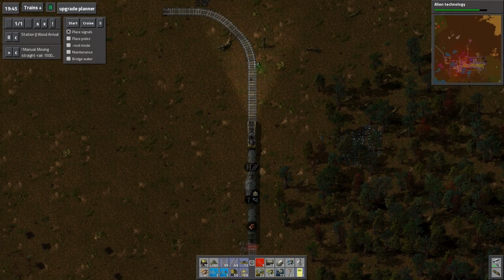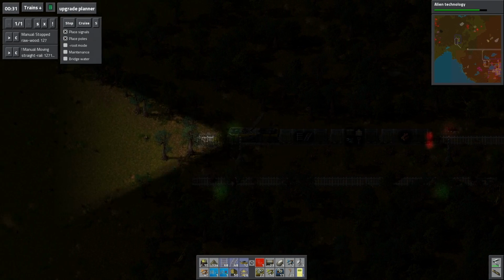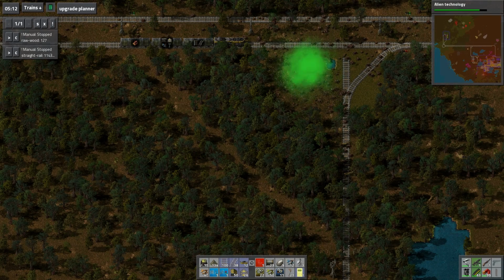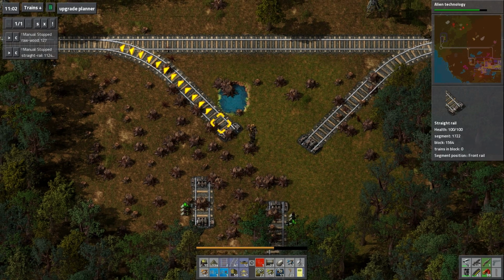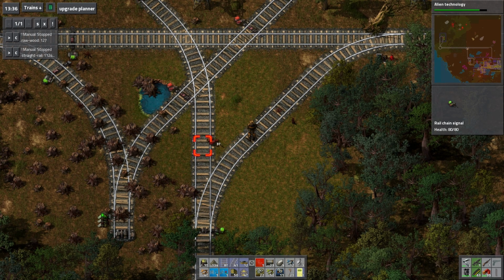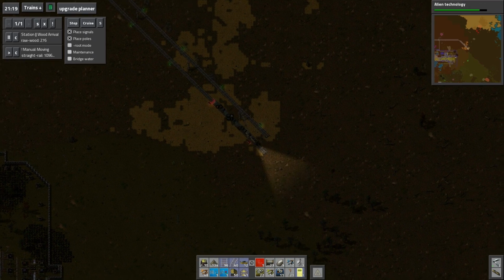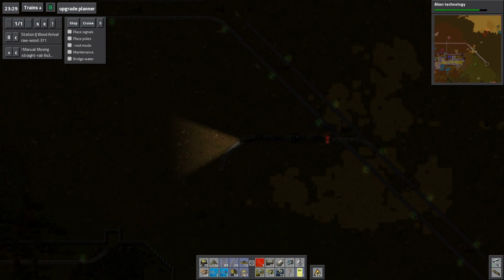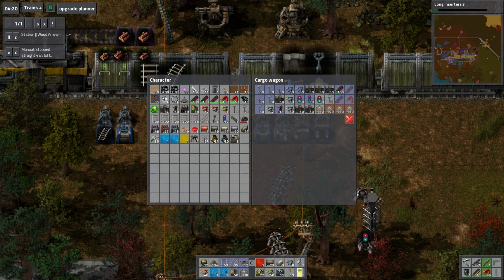Factorio 0.12 Modded - Blueprint Rail Layer- S2 E28